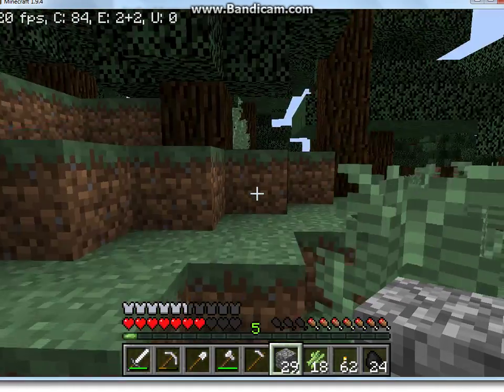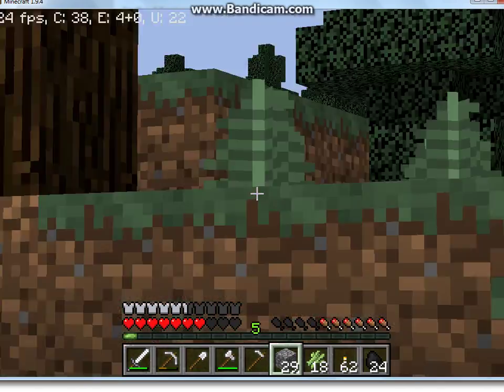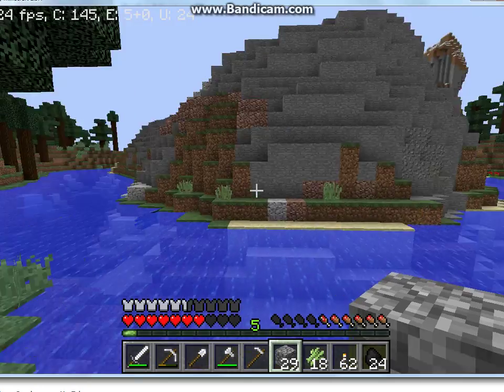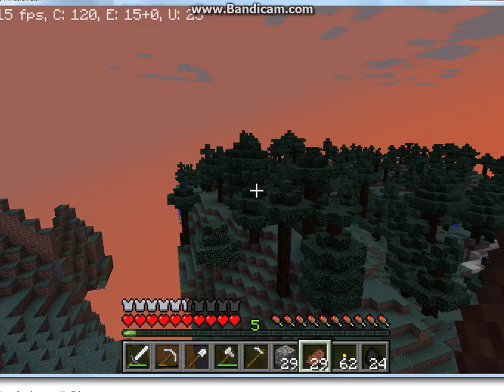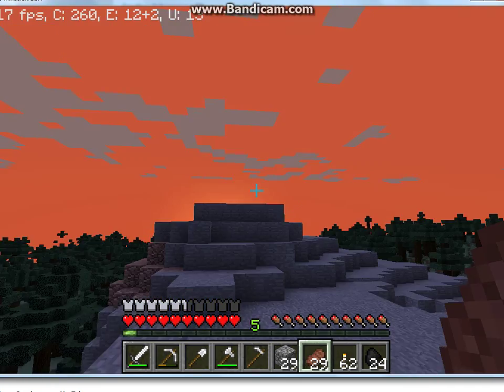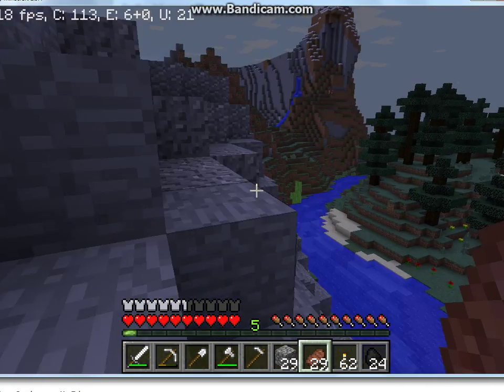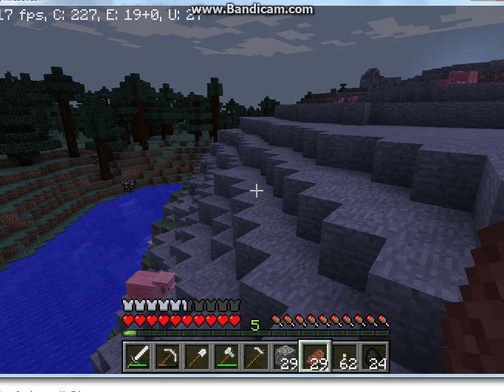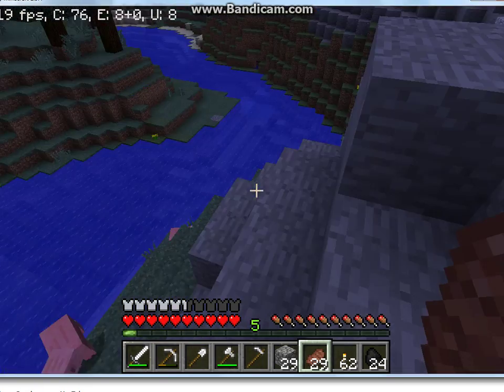Feather Adventures {3} Lost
Hi Guys FaggSwagg Here
Hopefully you guys enjoyed the video
20 Playstation Card?
Or Xbox
Have a nice day